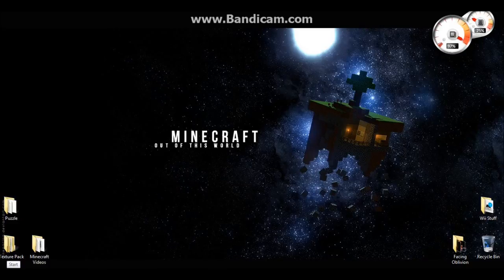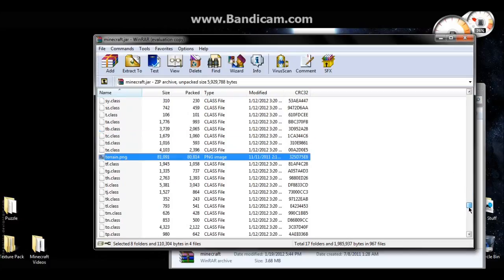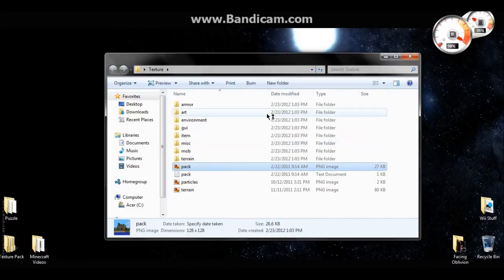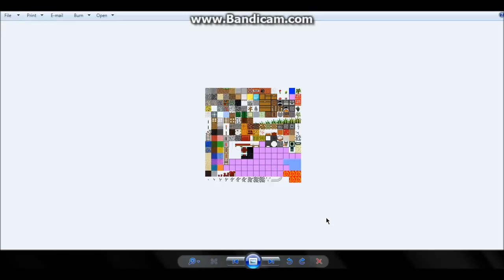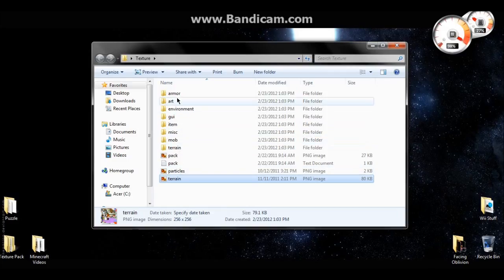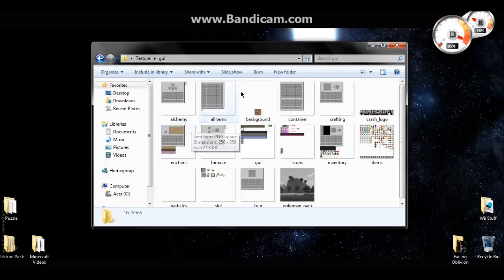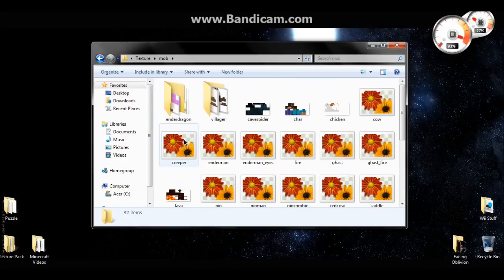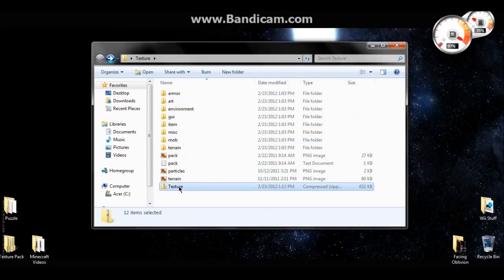BlockzCast How To Make A Minecraft Texture Pack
Video on how to make your own texture pack for Minecraft.